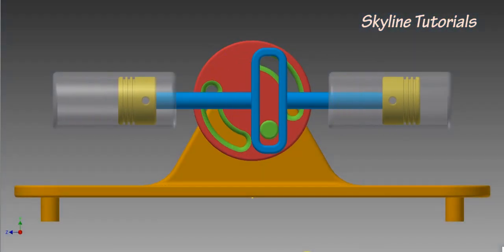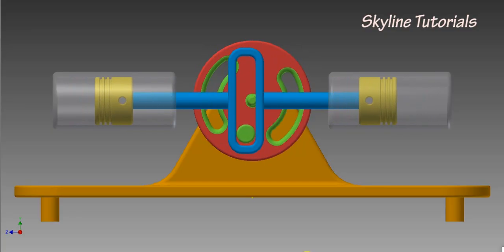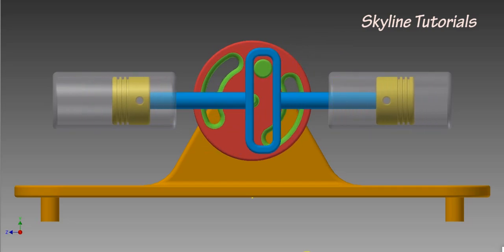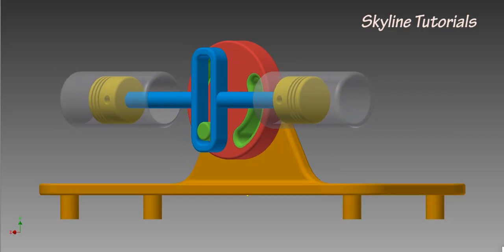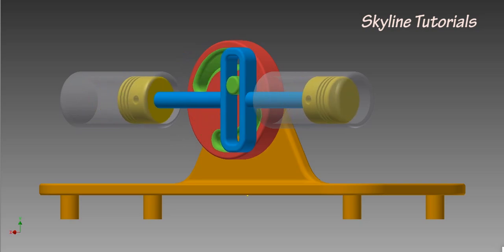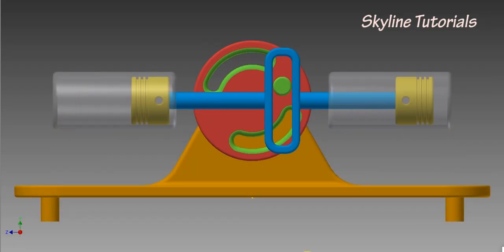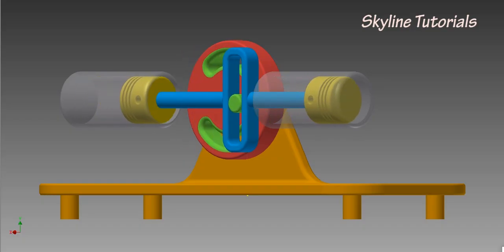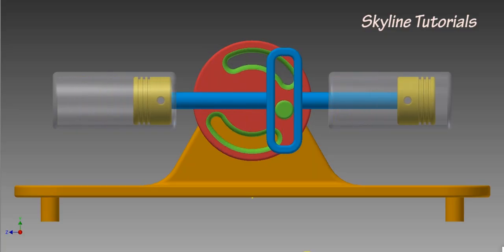How Scotch Yoke Mechanism Works! | Best 3D Animation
This video explains the Working of a Scotch Yoke Mechanism using a 3D animation. It also covers the advantages and disadvantages of scotch yoke mechanism.